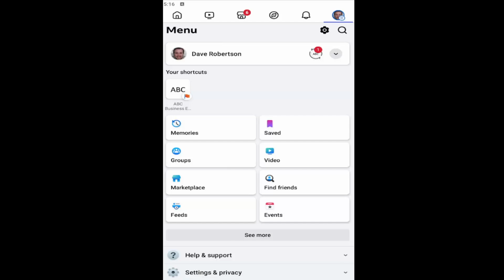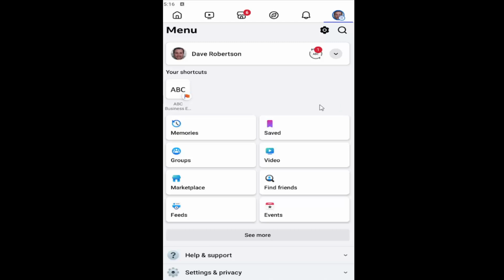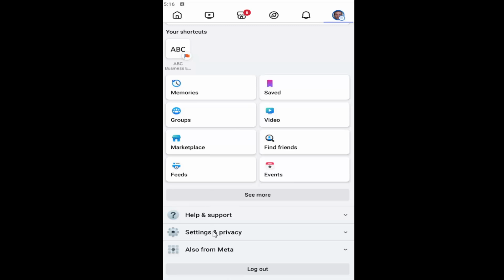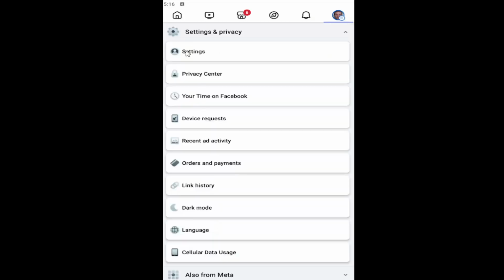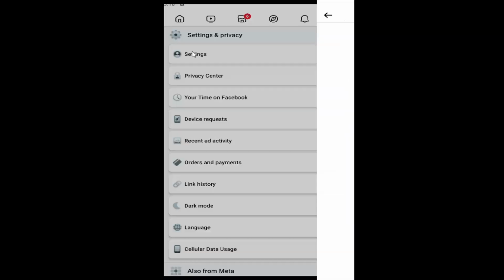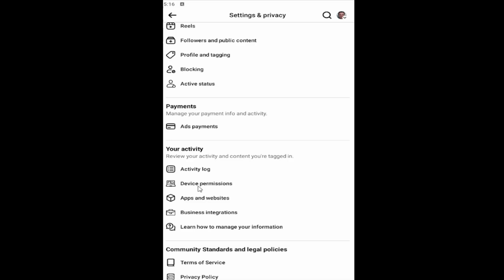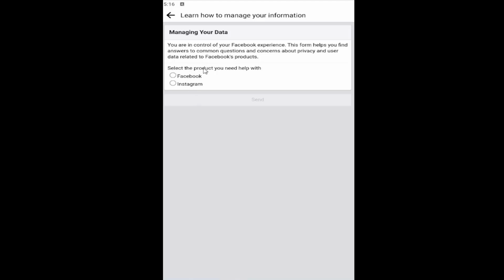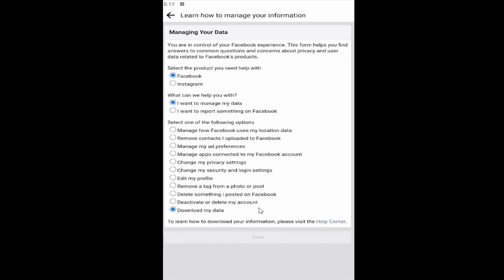Download a Copy of Your Information on Facebook App [Guide]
This guide explains how to download a copy of your information from the Facebook app, allowing you to keep a record of your data. It provides step-by-step instructions on accessing your settings to request a full archive of your posts, photos, and other personal content. The tutorial highlights the different data types you can download, such as activity logs and messages, ensuring you can retrieve important information. By following this guide, users can easily download their Facebook data for safekeeping or future reference.

Issues addressed in this tutorial:
download a copy of your information on Facebook
what happens when you download your Facebook information
download a copy of your Facebook data
download a copy of your Facebook data - not working
transfer a copy of your information Facebook
how to download a copy of your Facebook data
download a copy of your Facebook page
download a copy of your information on messenger
Facebook download your information